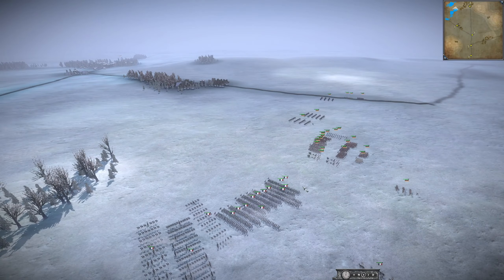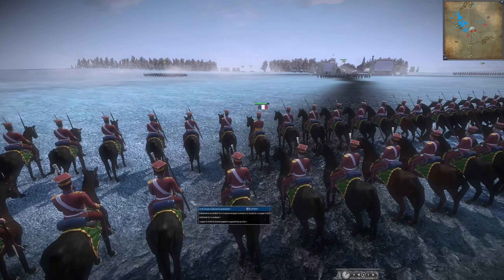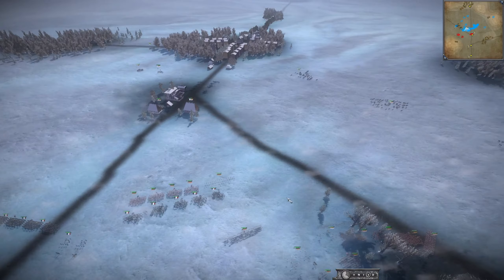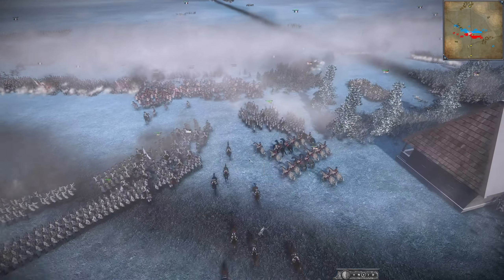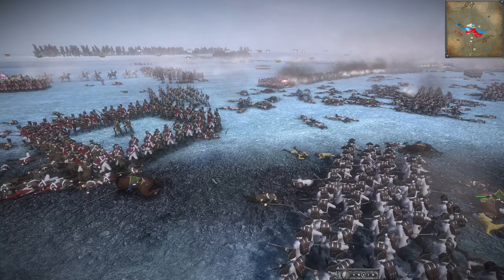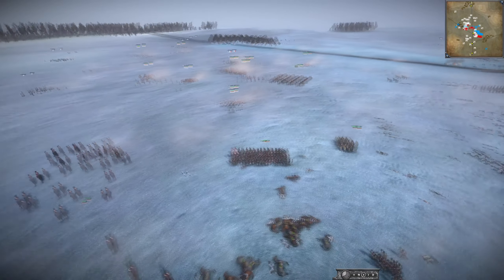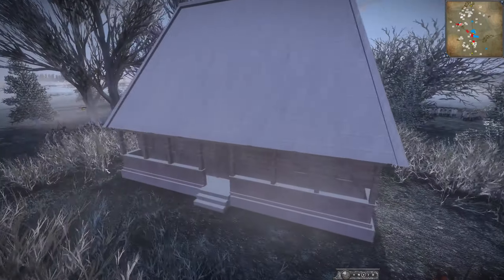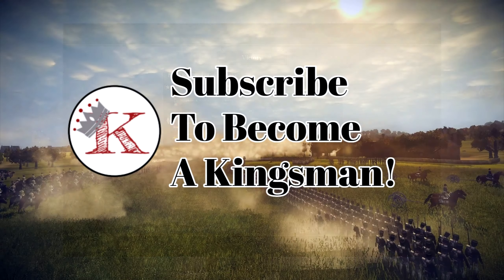NTW 3 NL Tourney Round 1 10LR Vs The Peeps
Today the 10 LR and the Peeps face off in a Russia 4 map! The Peeps are bringing a Swiss, France (Espange), and French Imperial guard! The 10th LR meet them with a Helder, Swedish, Saxony force! The fighting will turn into an all out brawl with the Imperial guard, Helder, and Saxony charging and counter-charging! This fight is intense and the ending will surprise some of you!